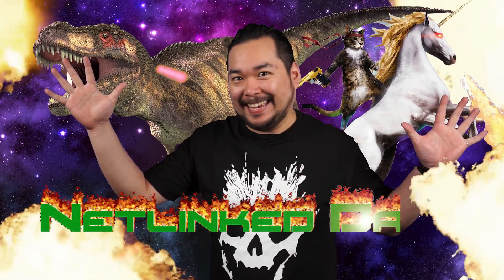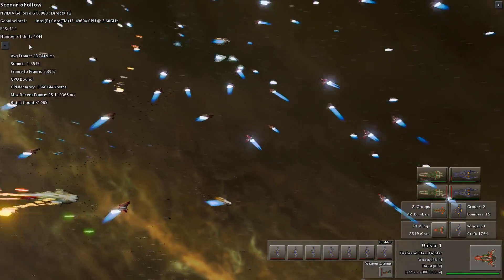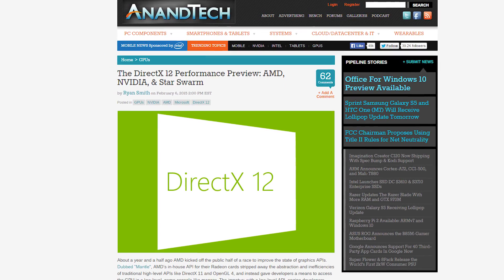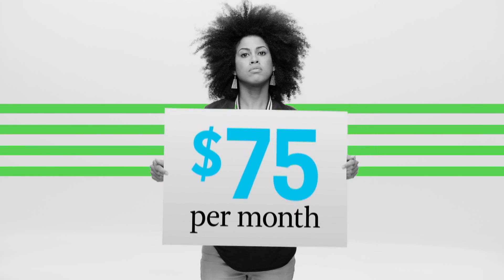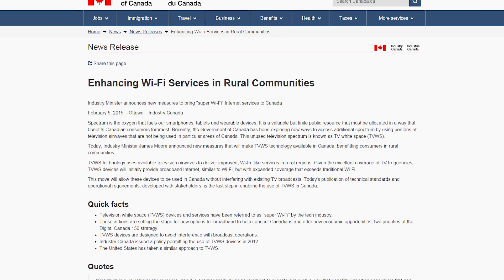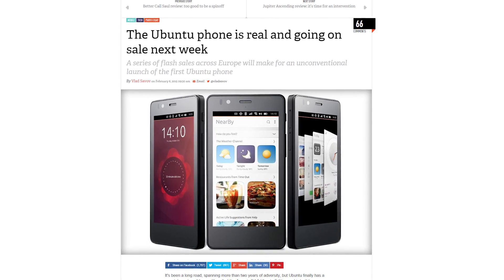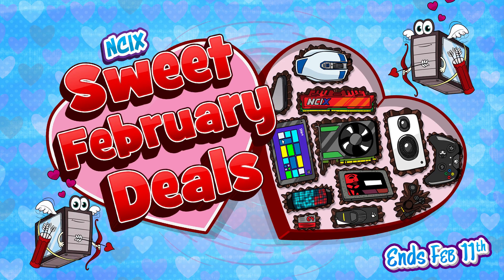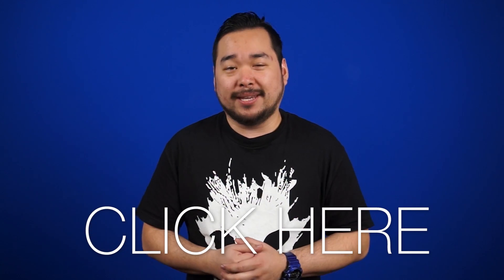DirectX 12 vs. Mantle, new SHIELD Tablet w Tegra X1, DICE awards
Anandtech tests DirectX 12's low-level API performance; Nvidia may launch a new SHIELD tablet with the Tegra X1 chip in March; Cablevision launches WiFi-only mobile phone service; the first Ubuntu phone launches next week in Europe; Dragon Age: Inquisition wins GOTY at the DICE Awards.

Episode Credits:
Host: Jack Sui
Writer: Riley Murdock
Editor: Riley Murdock